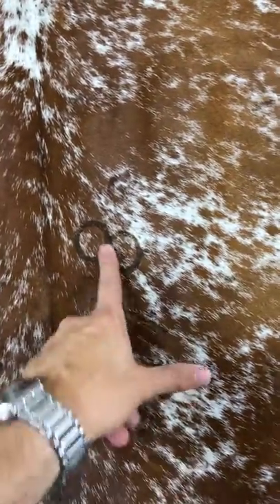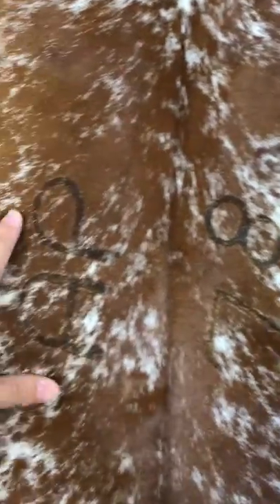fire brands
Cowhidesusa explains what are ranchers fire brands on cowhide rugs and what they look like